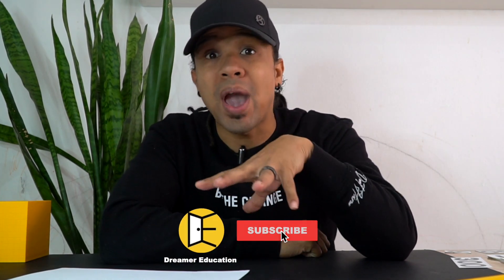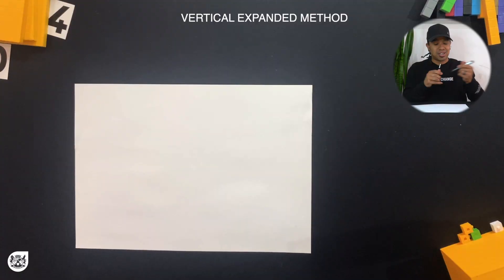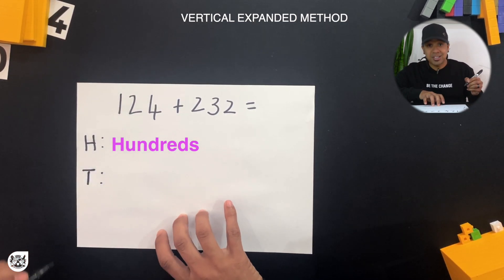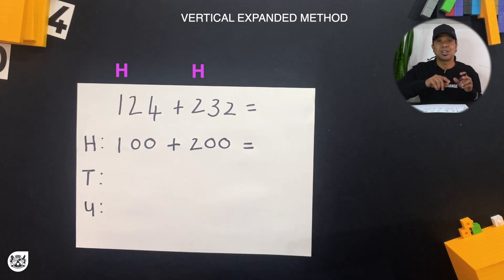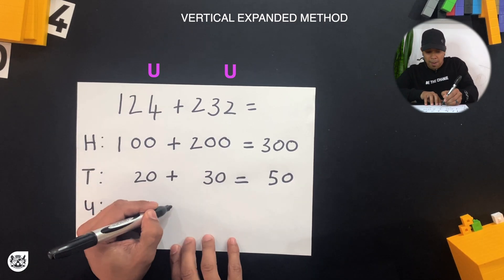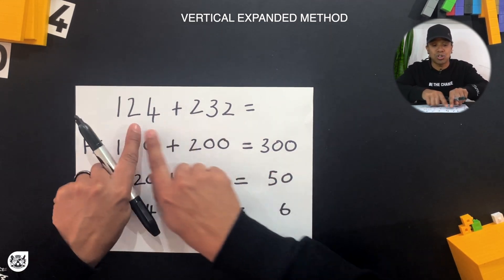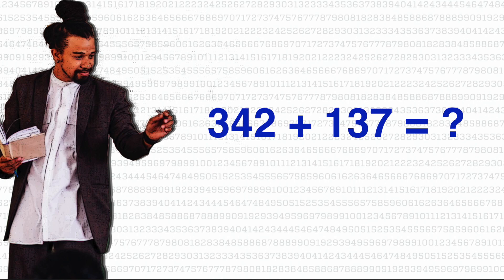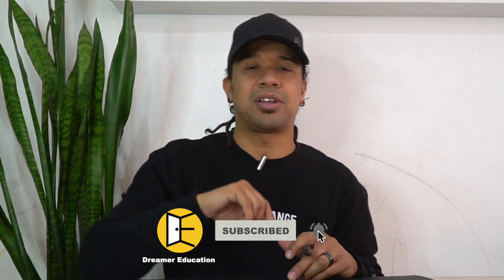3-Digit Addition: Vertical Expanded Method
In this video we focus on 3-Digit Addition using the Vertical Expanded Method with no carrying.

The WCEDs Mathematics strategy seeks to facilitate high-quality learning in Mathematics. The strategy focuses on integrating four dimensions of working towards and sustaining quality Mathematics teaching and learning.

Stay posted for more math videos